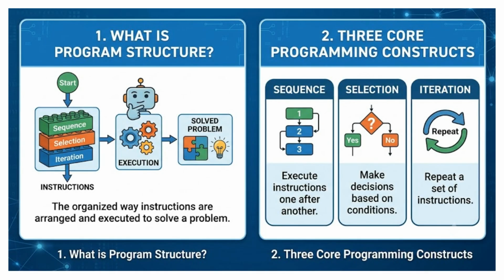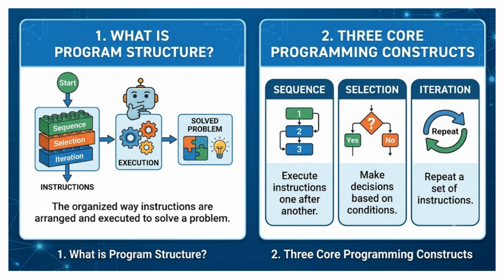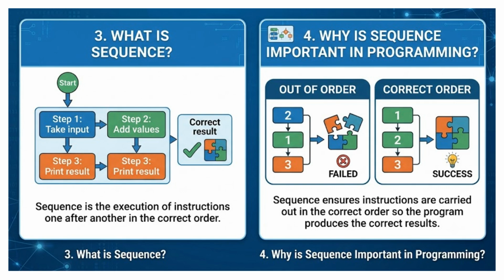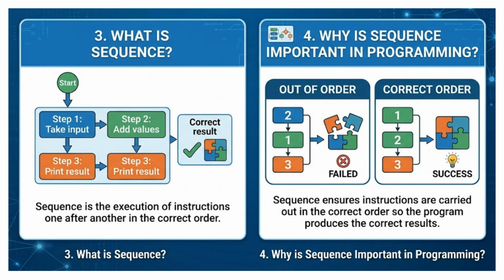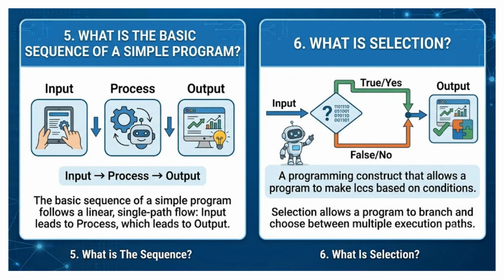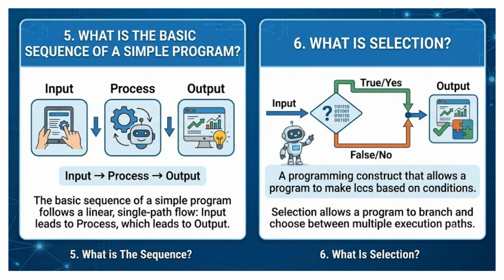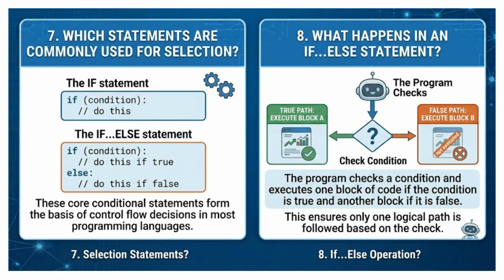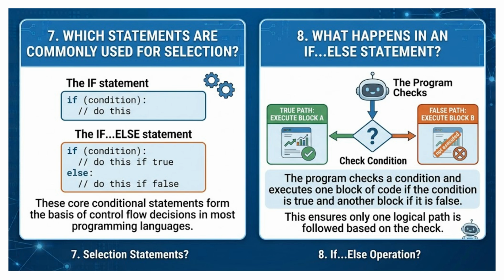Program Structure Explained | Sequence, Selection & Iteration | Edexcel IGCSE Computer Science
Master Program Structure in this complete lesson for Edexcel International GCSE (9–1) Computer Science students.

In this video, you'll learn the three fundamental programming constructs that every programmer must understand: Sequence, Selection, and Iteration. Through simple explanations, diagrams, and real-world examples, you'll discover how programs are organized and how computers execute instructions to solve problems.

📚 In this lesson you'll learn:
✅ What Program Structure is
✅ The Three Core Programming Constructs
✅ What Sequence is and why it's important
✅ The Input → Process → Output model
✅ What Selection is
✅ IF and IF...ELSE statements
✅ What Iteration is
✅ FOR Loops and WHILE Loops
✅ Why loops are useful
✅ How complete programs combine Sequence, Selection, and Iteration
✅ The stages of a complete program
✅ Real-world programming examples
✅ Exam tips for Edexcel IGCSE Computer Science

This lesson is perfect for:

🎓 Edexcel International GCSE (9–1) Computer Science Students
🎓 Cambridge IGCSE Computer Science Students
🎓 GCSE Computer Science Learners
🎓 Beginners learning programming
🎓 Anyone preparing for programming exams

📖 Topics Covered
Program Structure
Sequence
Selection
Iteration
IF Statement
IF...ELSE Statement
FOR Loop
WHILE Loop
Input, Process, Output
Decision Making
Program Flow
Computer Science Programming Fundamentals